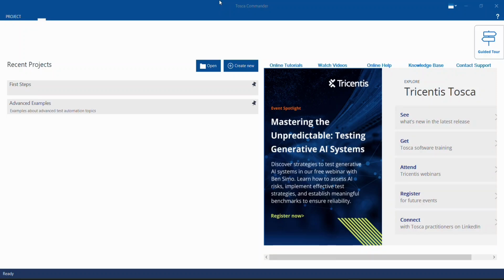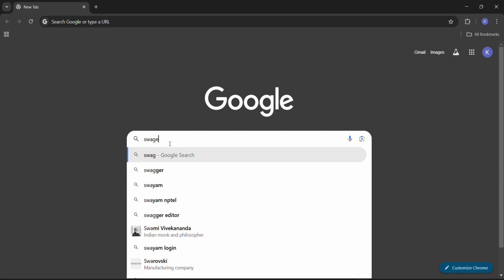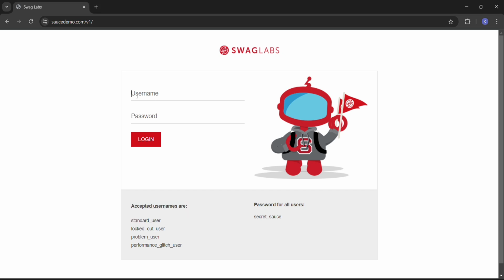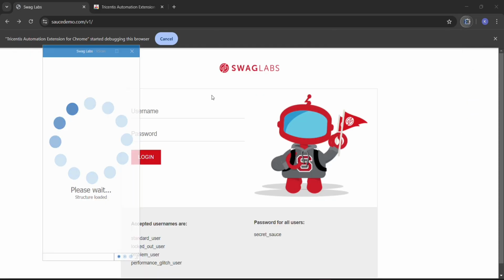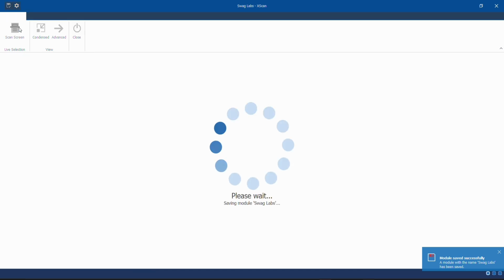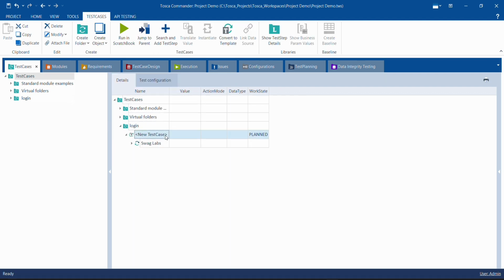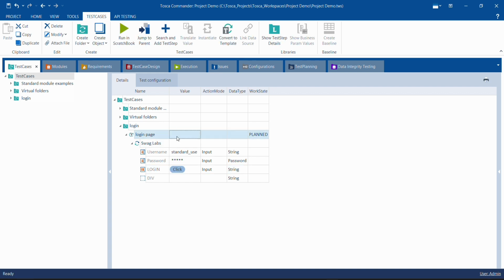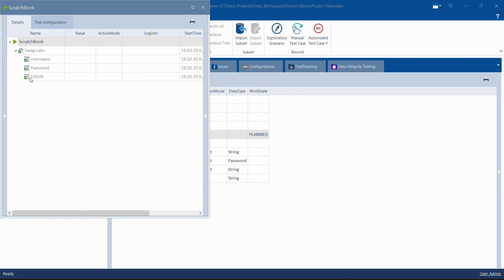🚀 Mastering Tricentis Tosca: Functional Acceptance Testing | Swag Labs Login Automation⚡Experiment-2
👋Hey testers! 👨‍💻✨ In this video, I’ll take you through Experiment 2 of **Functional Acceptance Testing** using  👉Tricentis Tosca, automating the ⚡Swag Labs login page step by step. As a student learning this from my college lectures, I want to share my knowledge✨ to help others dive into automation testing with Tosca!

🔥 What’s Inside?
✅ Hands-on automation with Tosca
✅ Creating and executing test cases for Swag Labs login
✅ Step-by-step functional acceptance testing

If you're a beginner or aspiring automation tester, this guide will make Tosca easy for you! 🚀